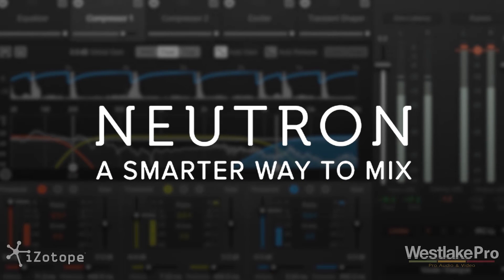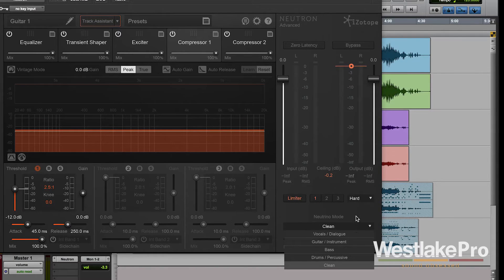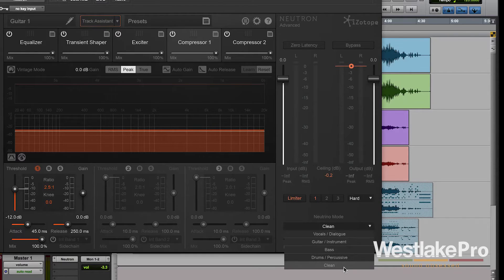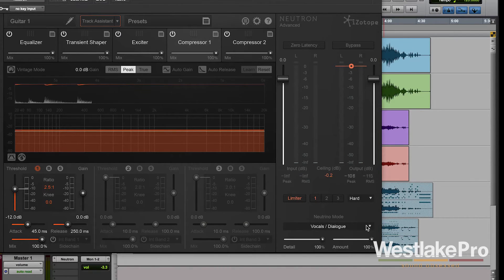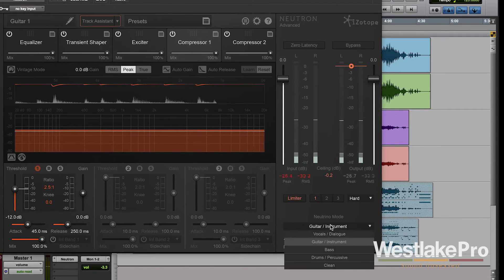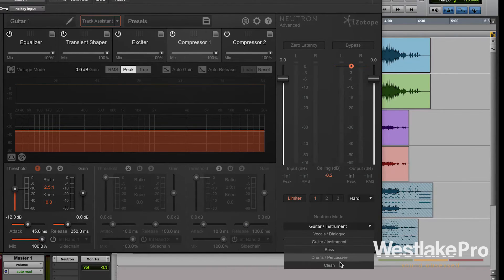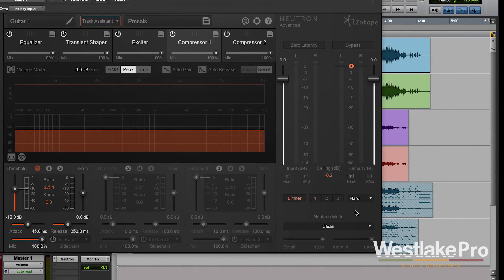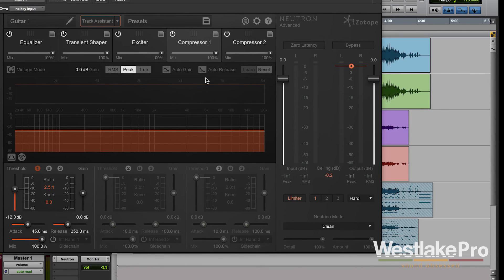iZotope Neutron Advanced Neutrino Mode Review | Westlake Pro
Neutron Advanced by iZotope is an incredible new plug-in for mixing your tracks. In this video, we take a look at the Neutrino Mode.

Whether you’re looking for a subtle adjustment to your tracks or a powerful mixing tool, Neutron gives you the tools you need to create incredible sounding mixes in the box. Featuring a powerful Equalizer, Compressor, Exciter, Transient Shaper, and Master Section, this tool gives you all of the modules you need in one plug-in. Or, if you’ve got iZotope Neutron Advanced, use the individual plug-ins on your tracks.